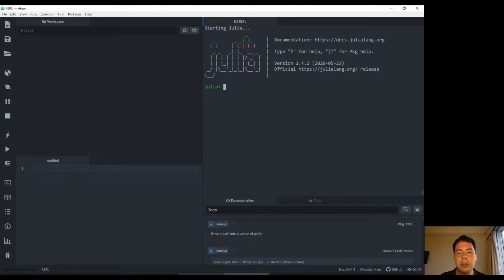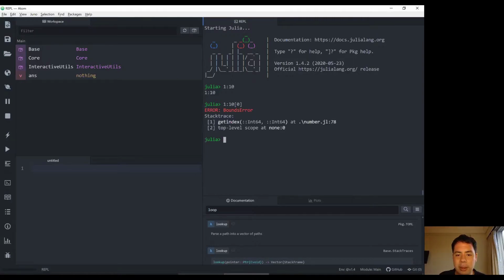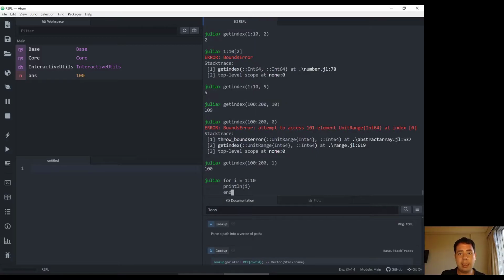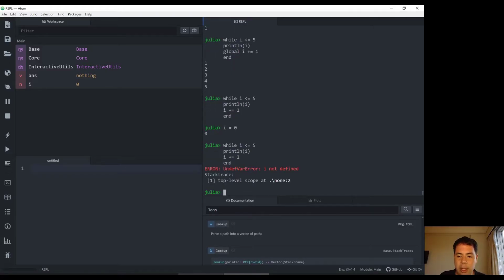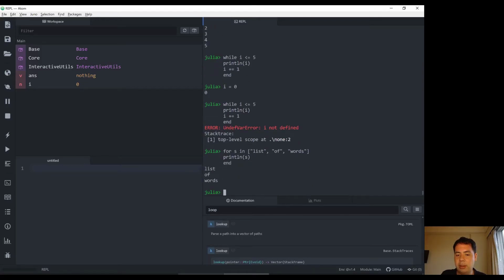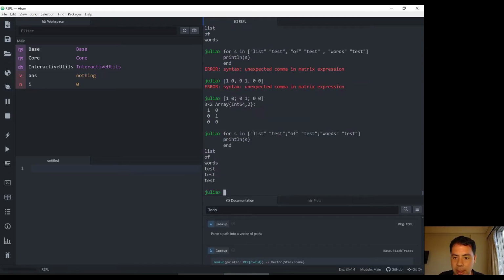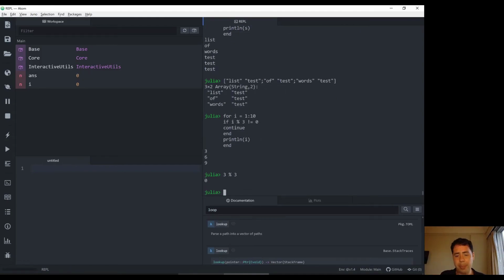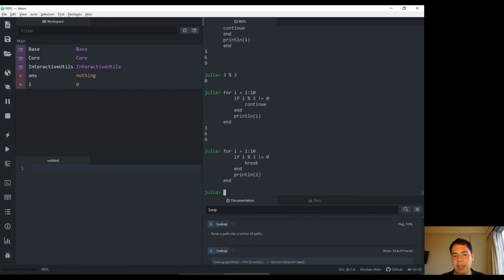Loops in Julia: A Quick Guide to For and While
A quick guide to loops in Julia, with details including:
Indexes

For
While
Break
Continue
Using loops with the REPL